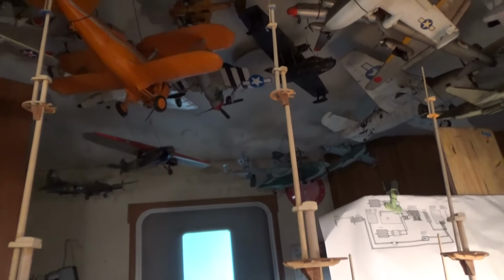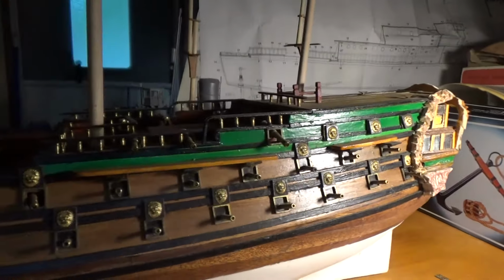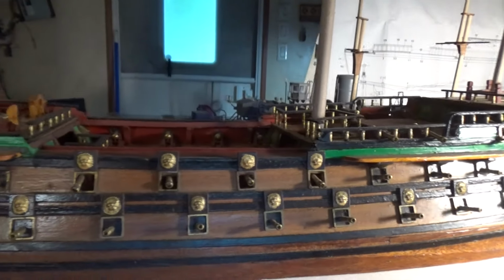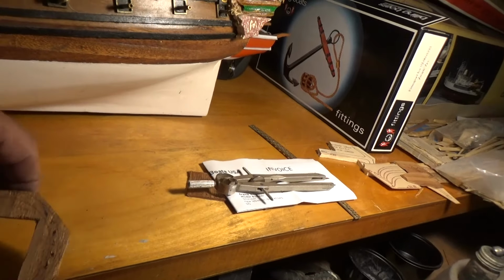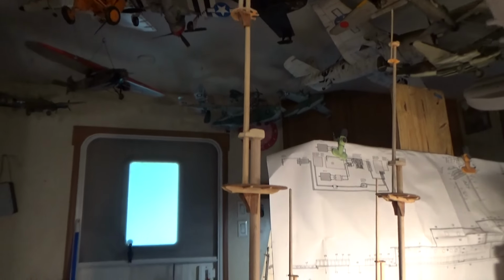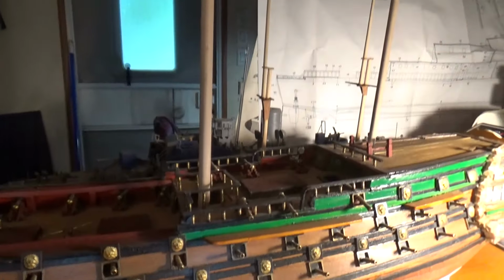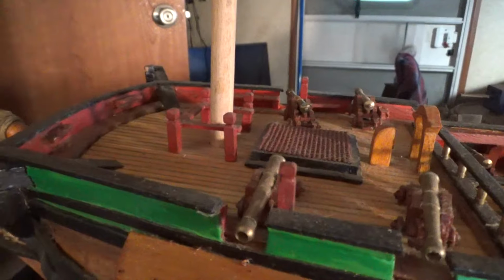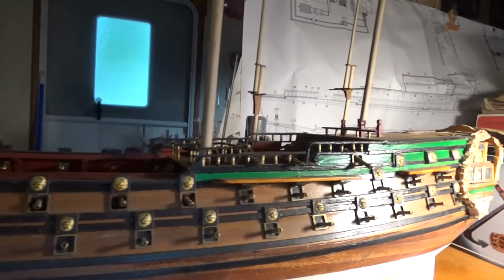Billing Boats NORSKE LOVE VIDEO 13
Ahoy Model Builders
                                          Video 13 for My Dedication Build for Mr. Dave Mather My Billing boats Norske Love. Thus Far From Last video I Stepped Up all the Mast  Two Platform Rings Need to Be Sanded Out And Finish the Mast.  When Mast Are complete Thge finish up work Of the Stern Galleries.